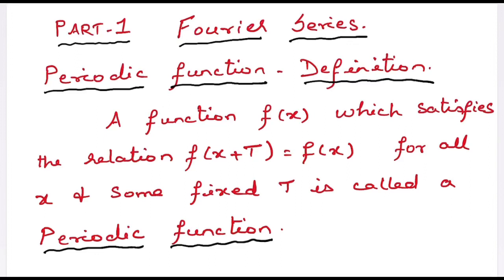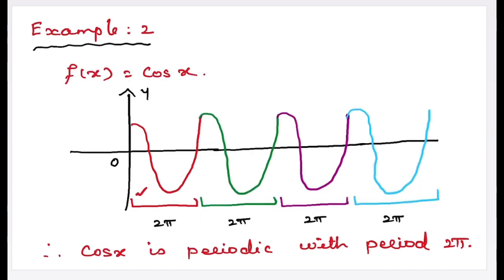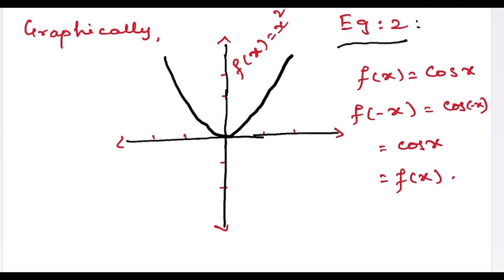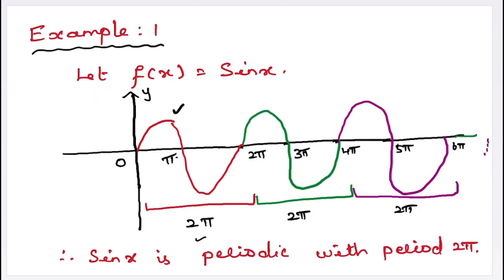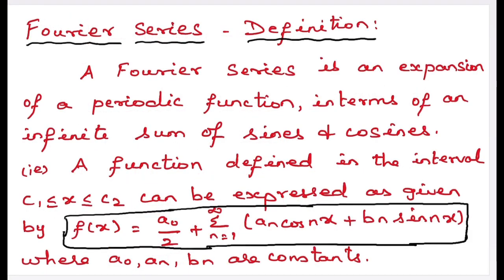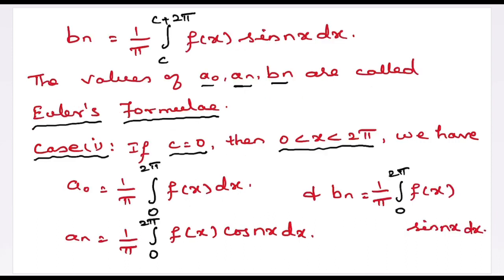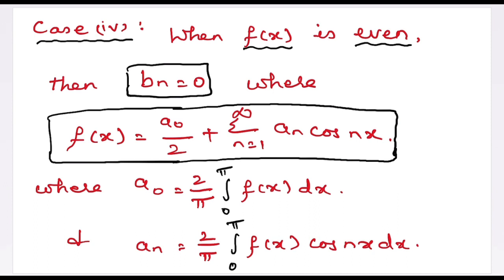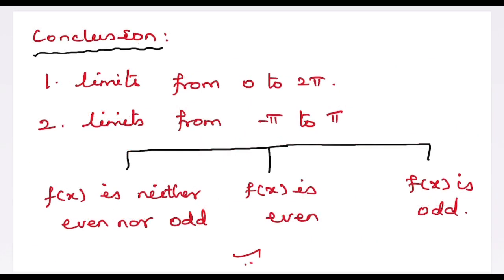Fourier series: Part 1: Periodic function,Even & Odd function,Dirichlet conditions Concepts & Defn.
This is the Part 1 video for Fourier Series. It contains complete explanation and notes of the topics under Fourier Series as an Introduction to the topic. It contains the definition of Periodic function,Even and Odd function, Dirichlet conditions and more importantly formulae needed for the Fourier series problems.